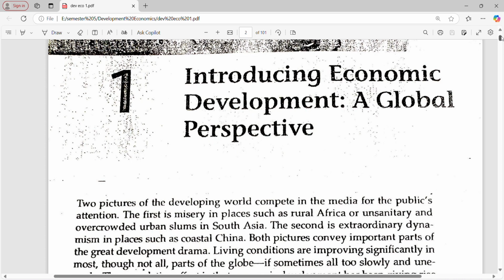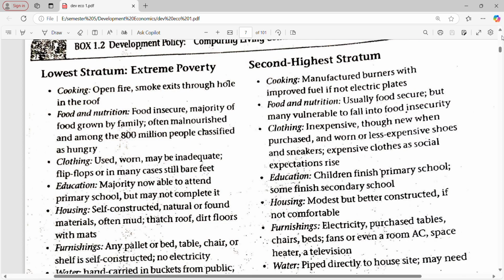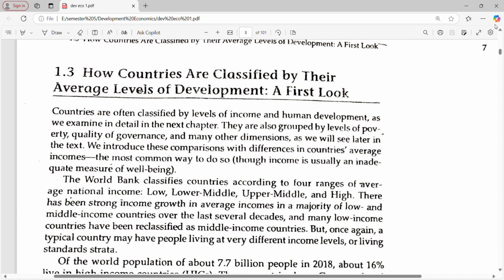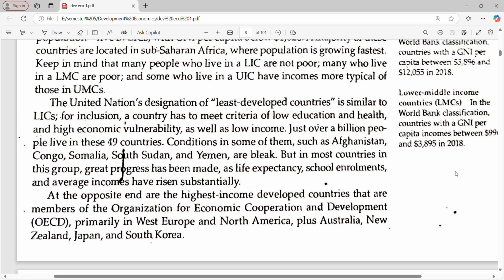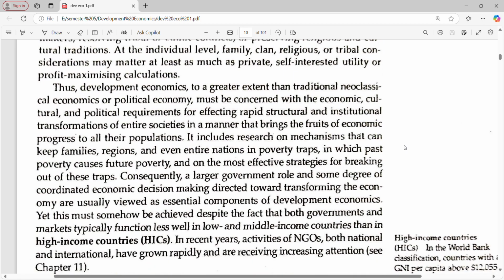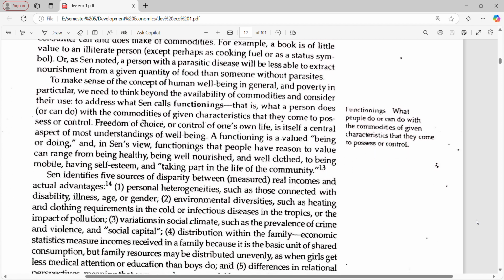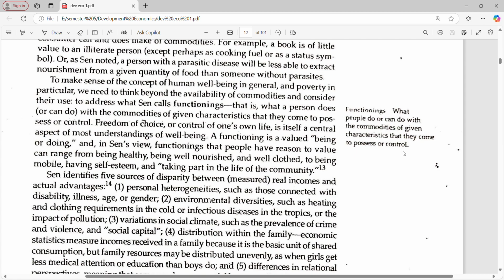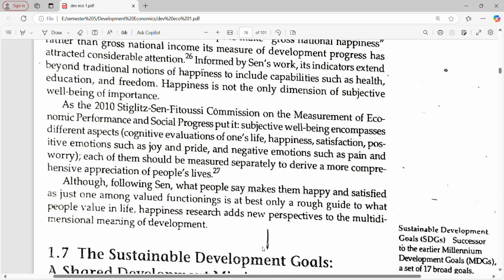Introductory Development Economics Chapter 1 (1/2) Sem 5 |DU GATE, JAM , CUET PG